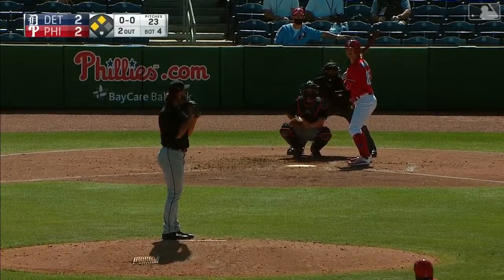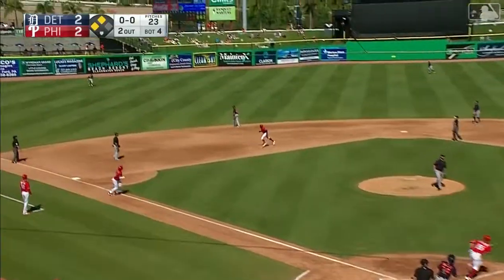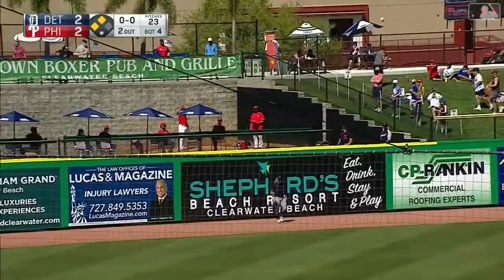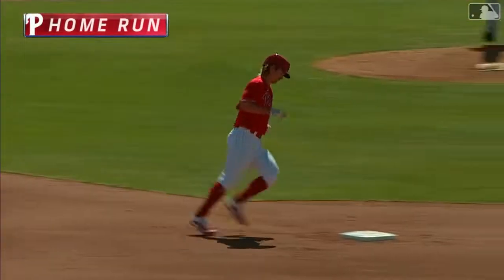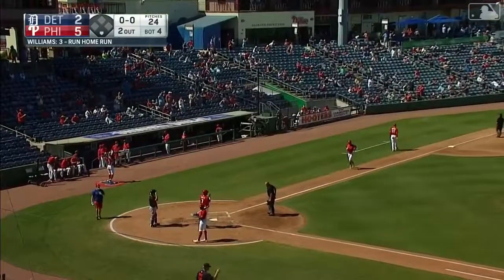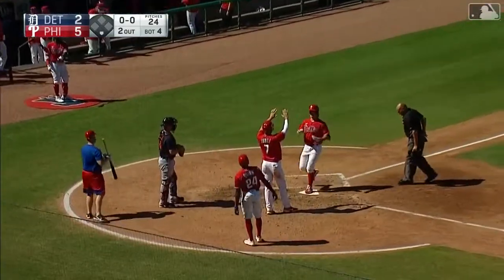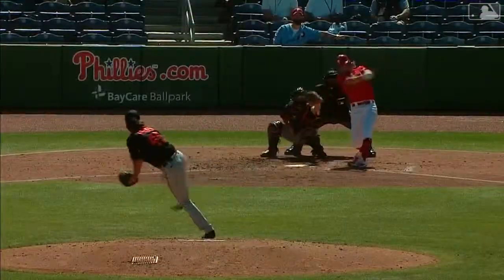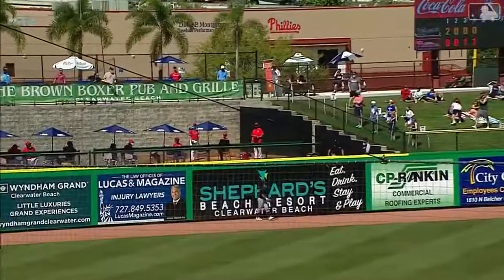Luke Williams 3-run Home Run: 3/10/2021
Luke Williams jumps on a high fastball and crushes a three-run home run to left field, giving the Phillies their first lead of the game.